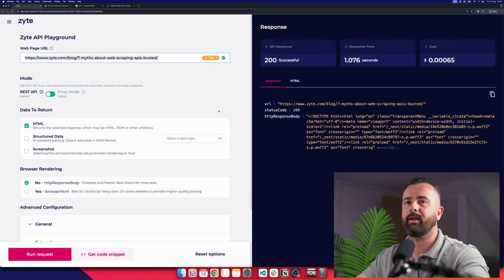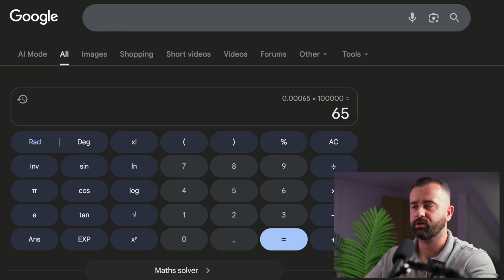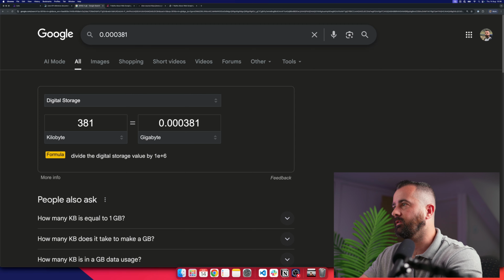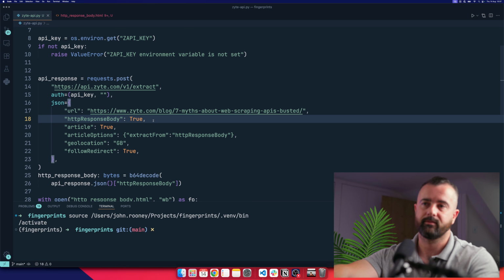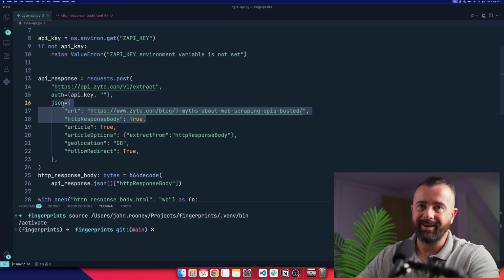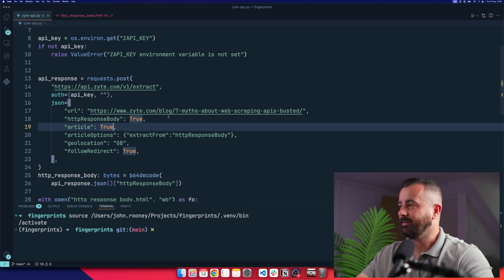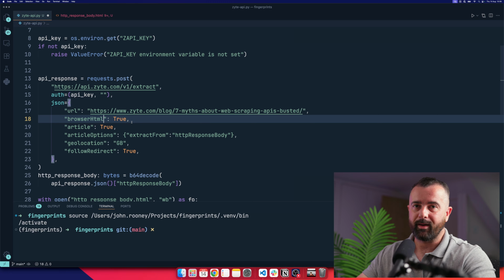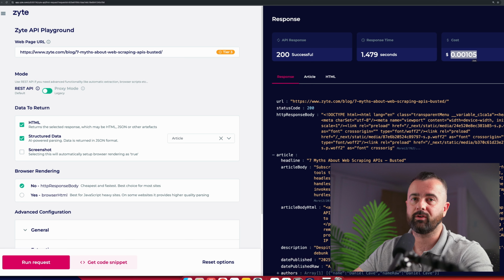Web Scraping API's are cheaper than Proxies?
This is a rough comparison designed to be used as a guide. I've made some assumptions here about external proxies that may not apply to you!